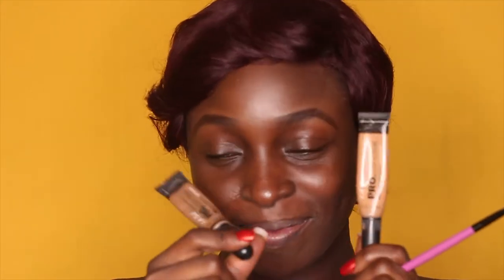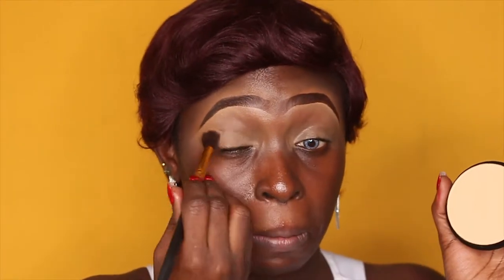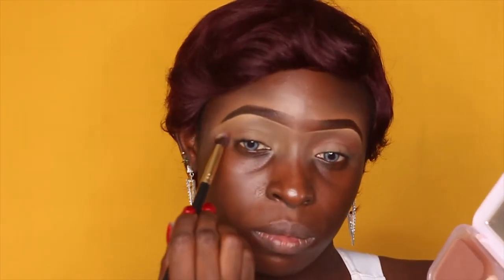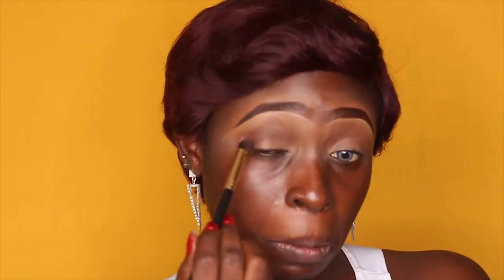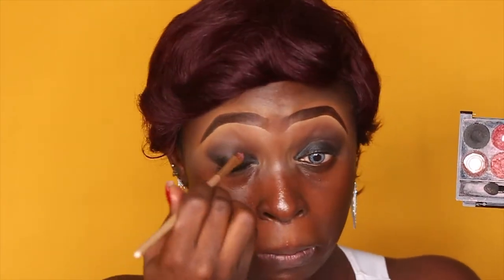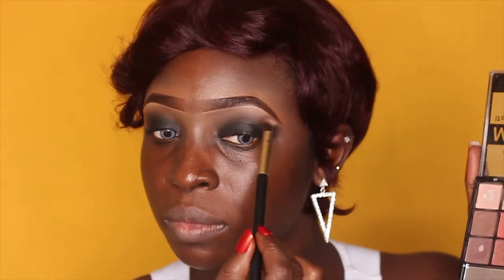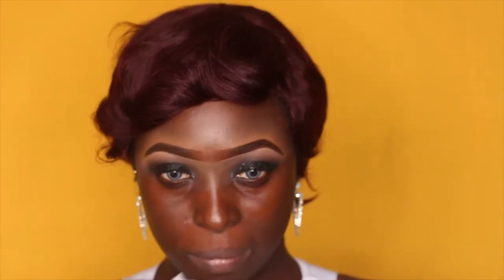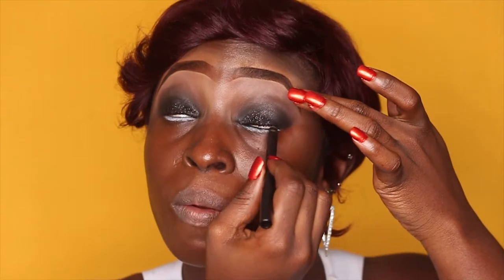HOW TO; BLACK GLITTER SMOKEY EYES!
here is a very beginner friendly tutorial for a very sultry black glitter smokey eye tutorial!

@leauzuri and @dumebiofficial on instagram.

products used
Davis brow pencil in 018
l.a girl pro conceal in fawn and chestnut
visage mineral powder
maybelline clear smooth powder in cacao
classic face contour kit in dark
stay matte 12 eyeshadow pallete
davis black pencil in 01
sleek sunset eyeshadow pallete
Ben nye glitter glue
black glitters
l.a girl pro primer in GEB 195 white
mabrook extremely soft eyeliner in shade 201 black
Motives eyelashes by Loren ridinger
Kingfisher lip balm
Morphe lipstick in Hot shot
absolute lipgloss.